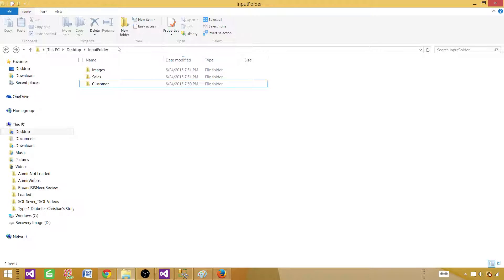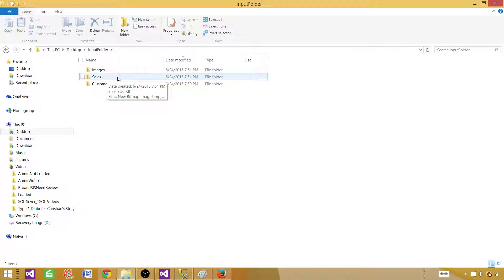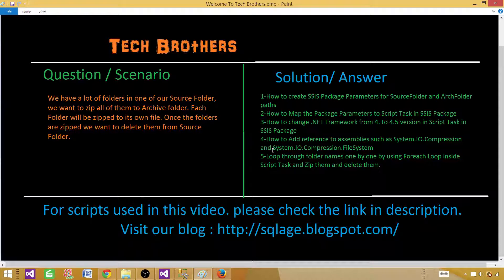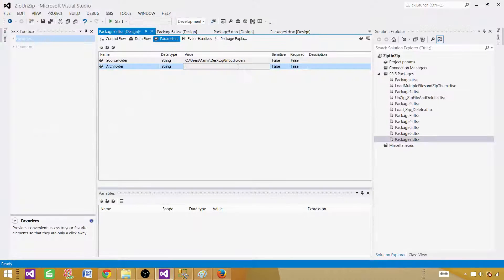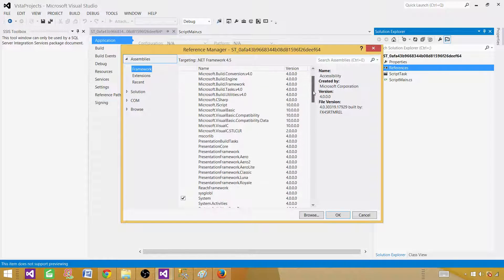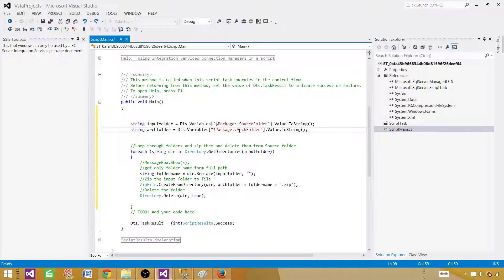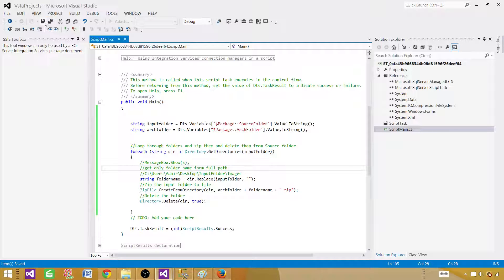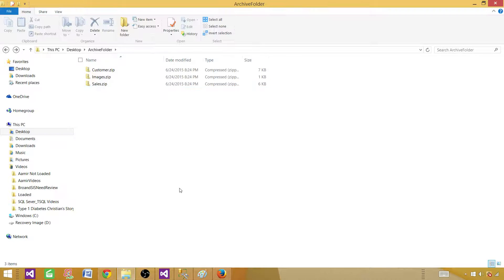SSIS Tutorial Part 139-Zip ( Compress) Multiple Folders and Delete in SSIS Package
SSIS Video Scenario:

We have a lot of folders in one of our Source Folder, we want to zip all of them to Archive folder. Each Folder will be zipped to its own file. Once the folders are zipped we want to delete them from Source Folder.

Solution:

To perform this requirement, we will be using Script task. Here are the things that you will learn in this video.

How to create SSIS Package Parameters for SourceFolder and ArchFolder paths
How to Map the Package Parameters to Script Task in SSIS Package
How to change .NET Framework from 4. to 4.5 version in Script Task in SSIS Package
How to Add reference to assemblies such as System.IO.Compression and System.IO.Compression.FileSystem
Loop through folder names one by one by using Foreach Loop inside Script Task and Zip them and delete them.

How to Zip Multiple Folders in SSIS Package - Script used in the video